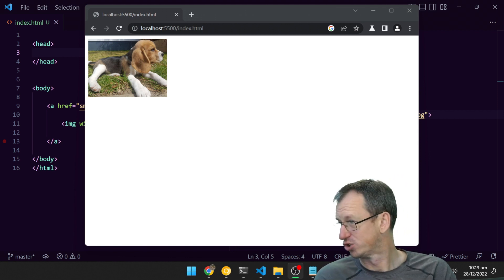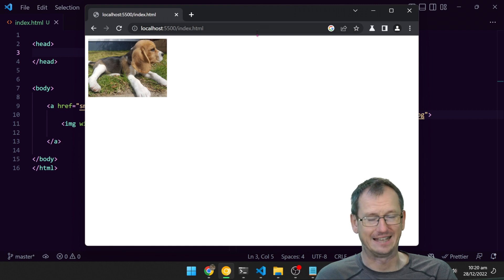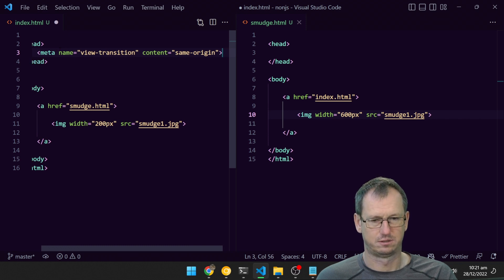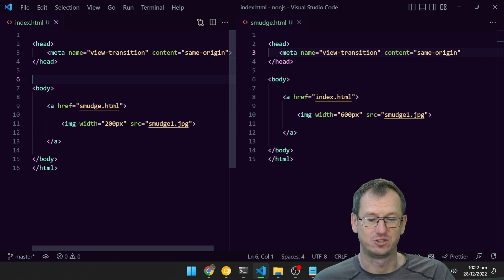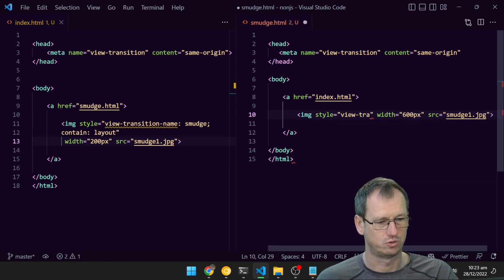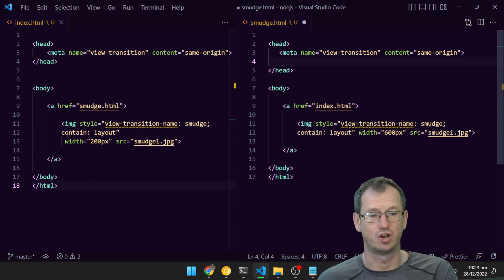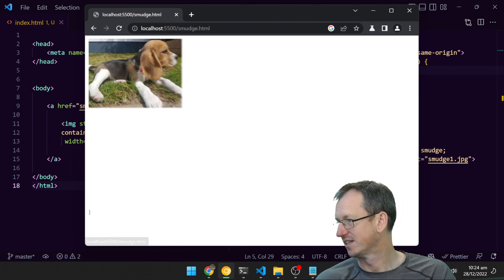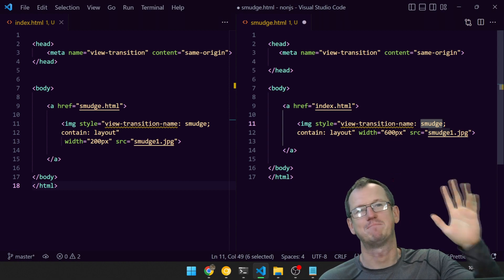View Transitions - Declarative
View Transitions enable fancy animations of page items between page navigations. In this tutorial we look at how to configure view transitions using the declarative approach and avoid any Javascript whatsoever.

To enable view transitions this way we need to add a meta tag and also a CSS view transition name property to the element to animate on both the old and new pages.

At the time of recording this is a preview feature in Chrome Canary only and can be enabled by navigating to chrome://flags and the 'View Transition API'  and 'View Transition API for navigations' flags.

Should work for both SPA and MPA applications.